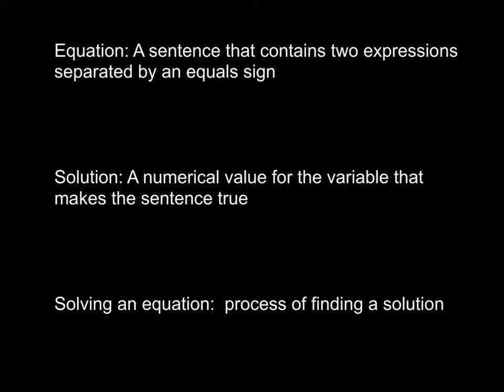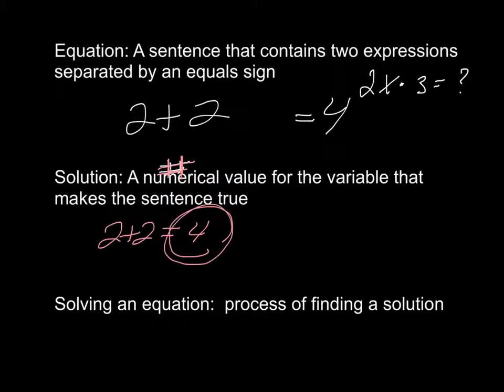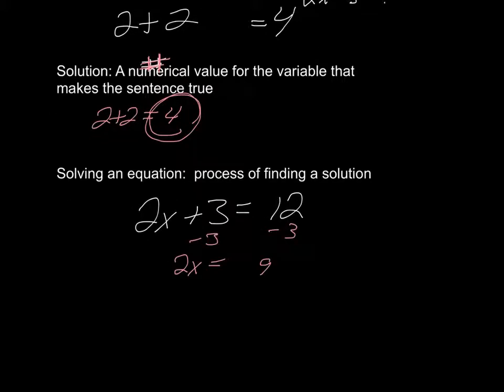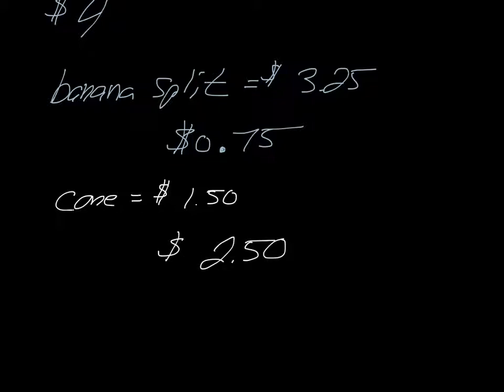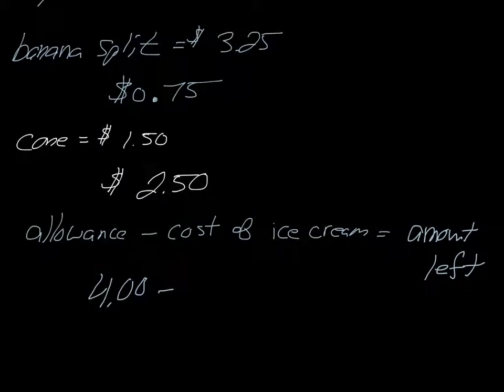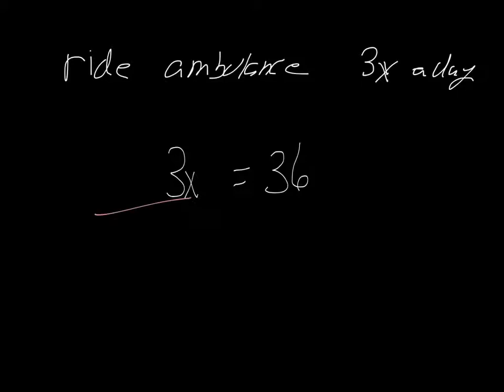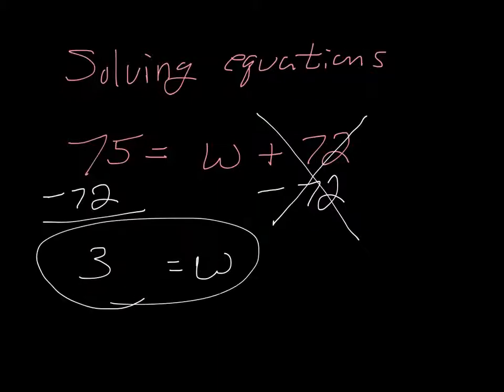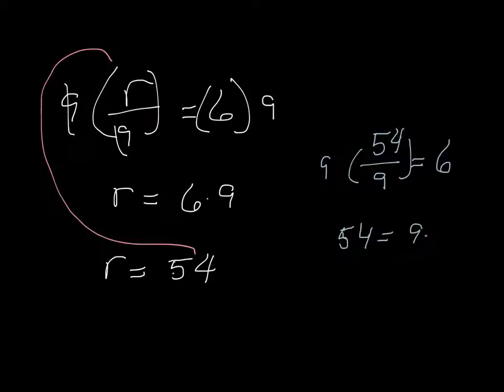1-7 equations math 7